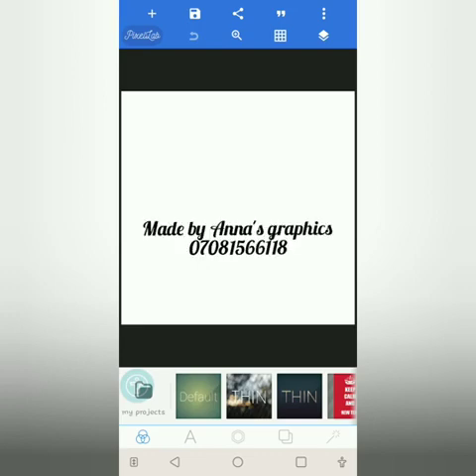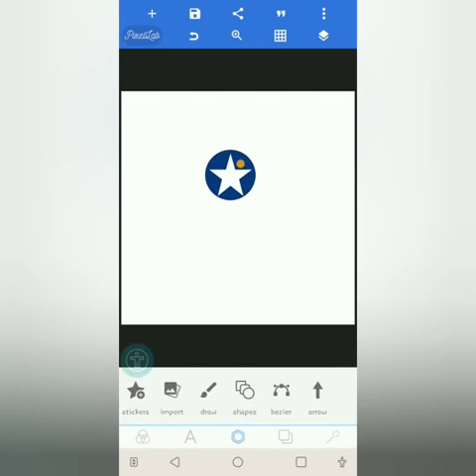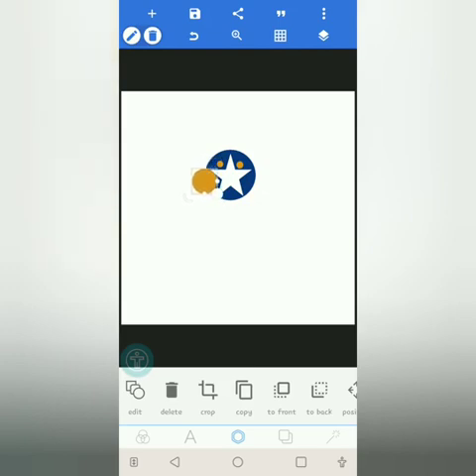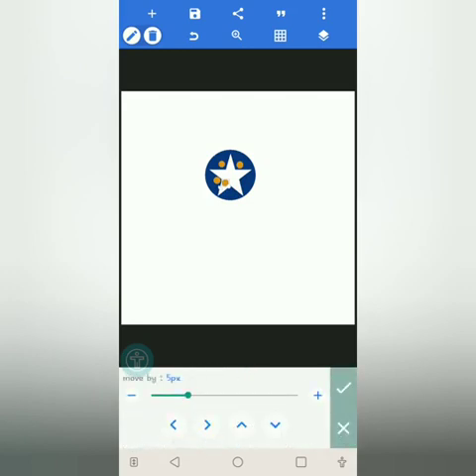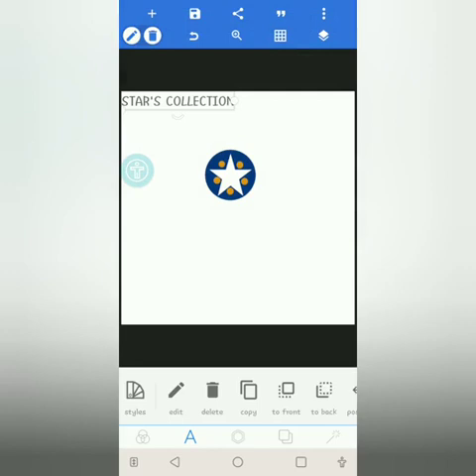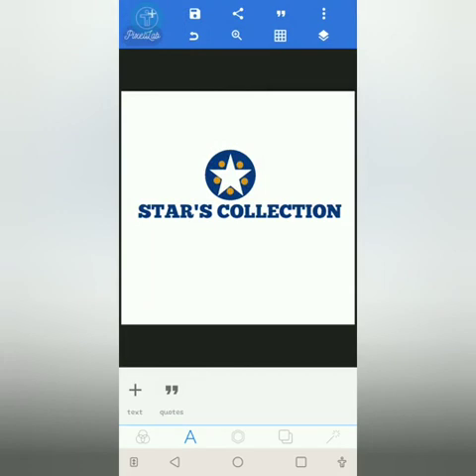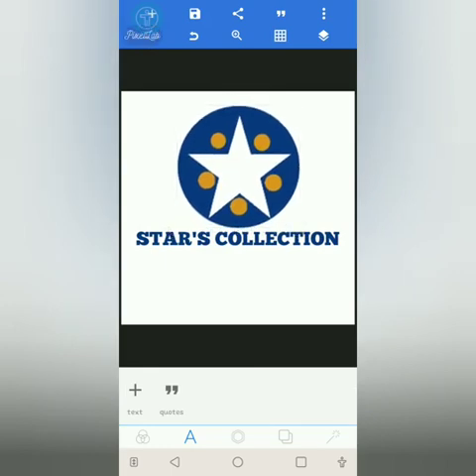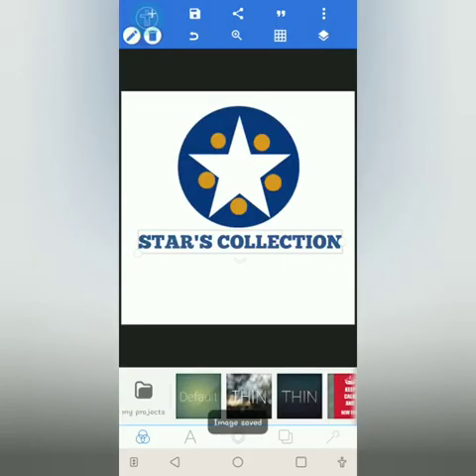How to make a simple logo design